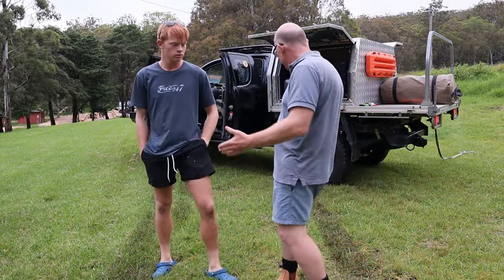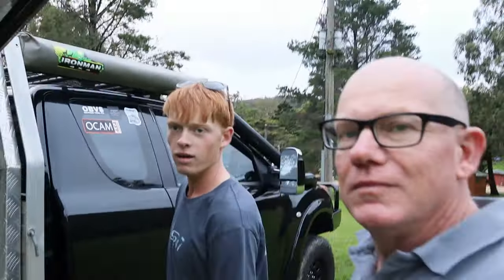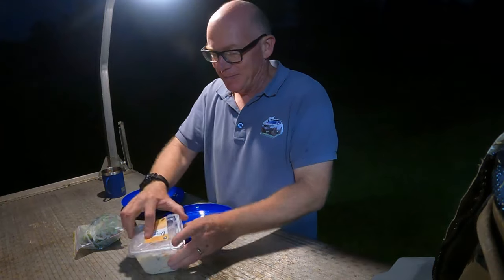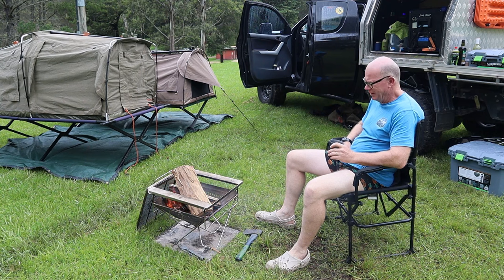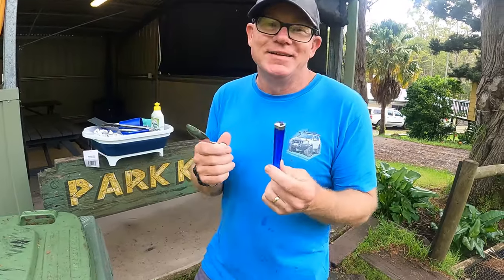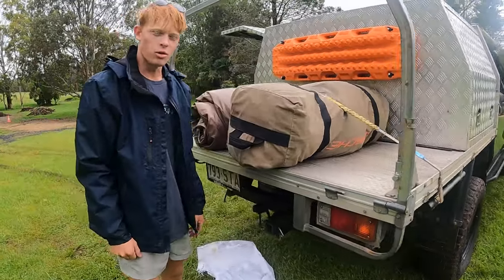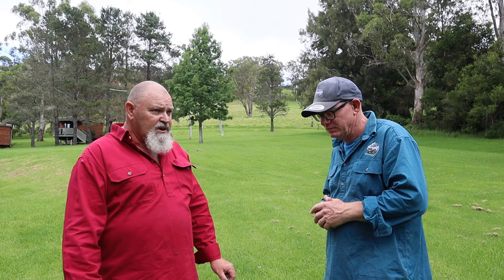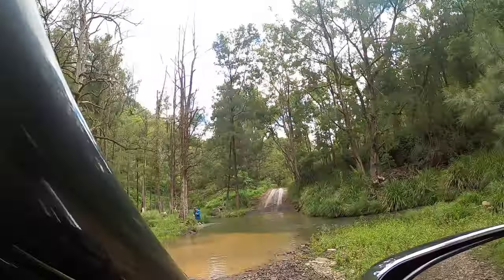How To Make Memories with this Simple Camping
Josh takes me (Dad) camping in his own 4WD - Creating memories / Father / Son bonding. The Queen Mary Falls is raging, and this is an awesome camping spot at the Queen Mary Falls Caravan Park. No Frills Camping for us, cooking over the fire, sleeping in swags. Simple but effective. We also take a look at the 14 River Crossings over the Condamine River.

Bullys Offroad / Bushwakka Awnings and 4WD Equipment

(Tell Dan I sent you!)